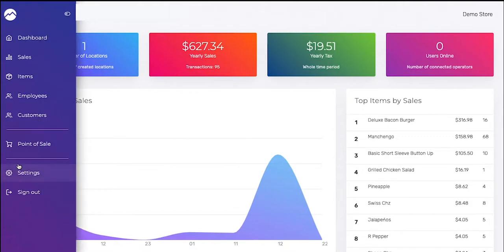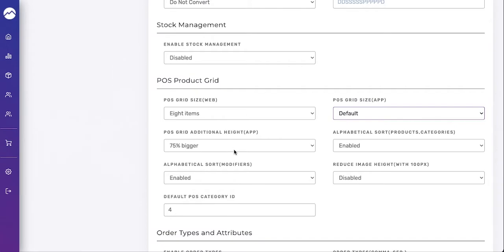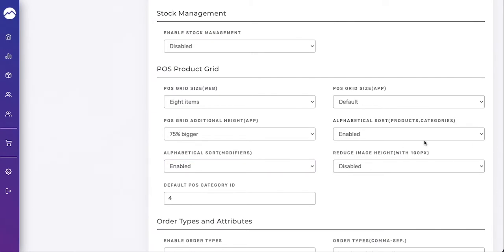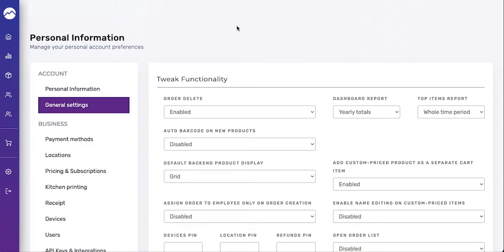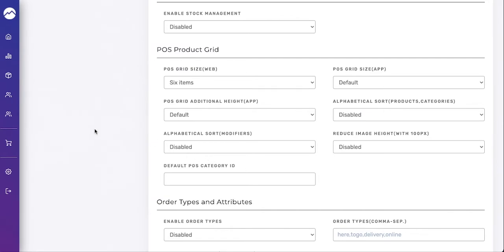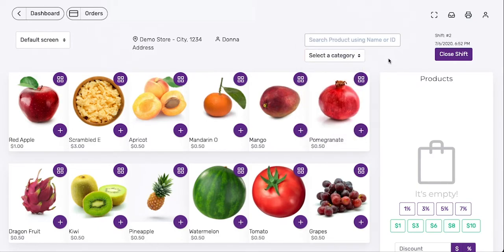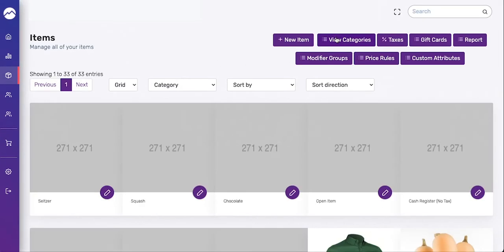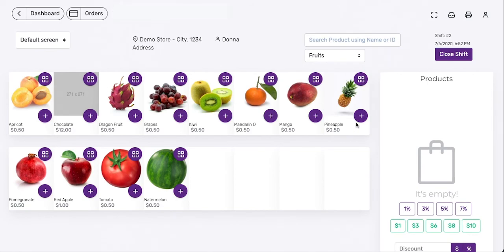Backend Basics POS Product Grid Web Version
In this tutorial, we review how to modify the display of the product grid in the Web Version of Acadia POS. These settings work for the retail/quick-service and restaurant editions.